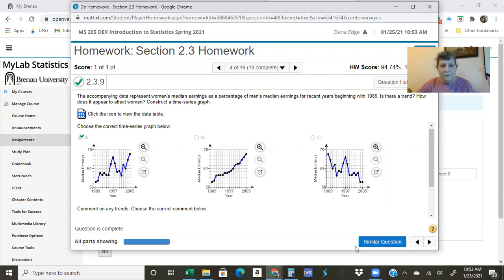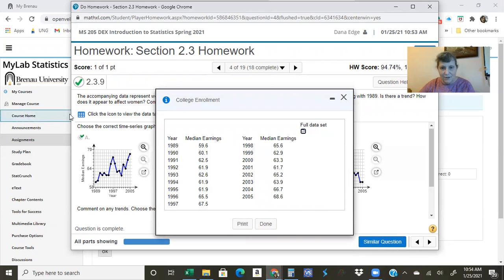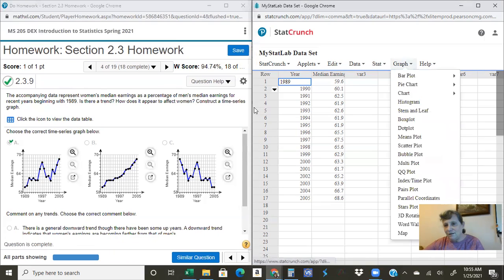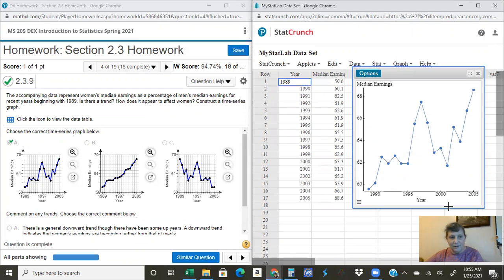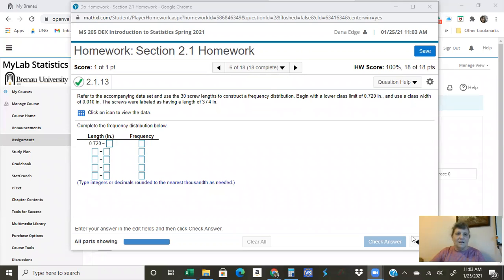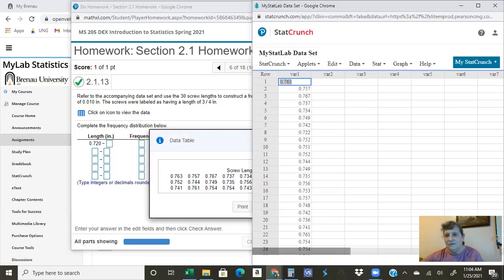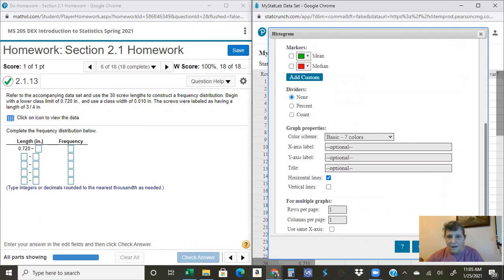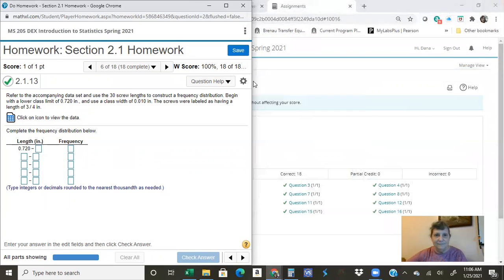StatCrunch Graph 4